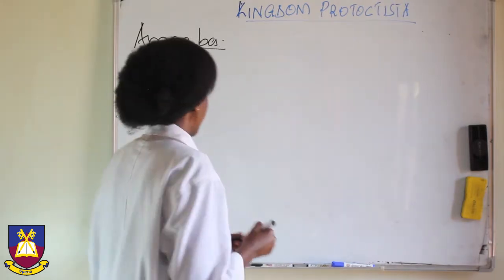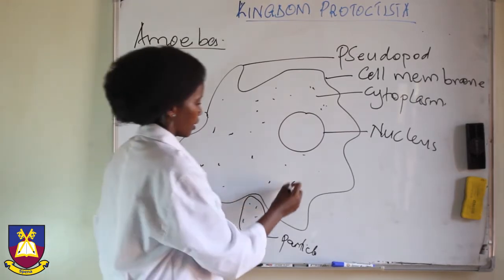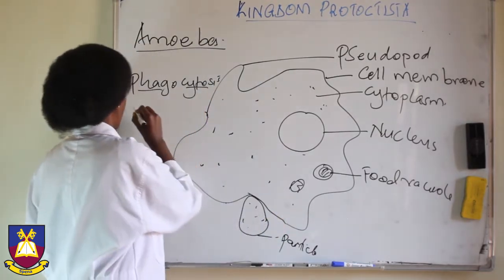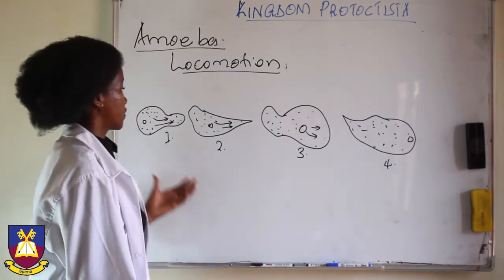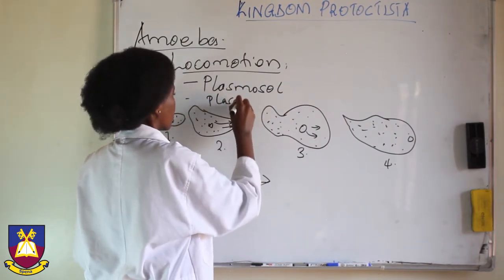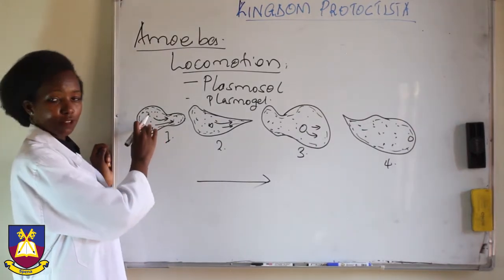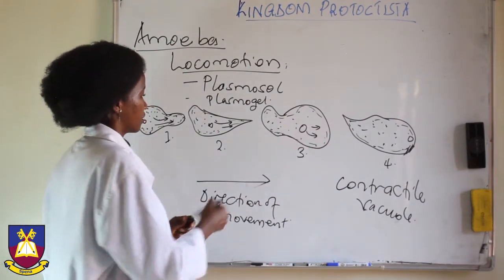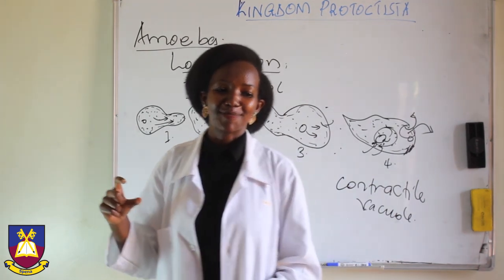Senior one Biology Classification (Protoctista Part 2)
in this lesson, you will study how amoeba carries out locomotion and excretion